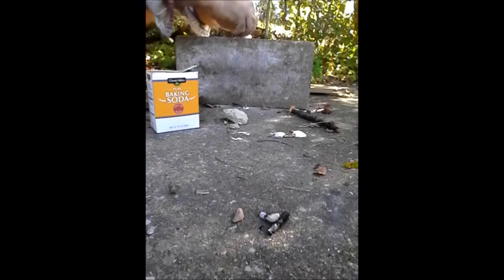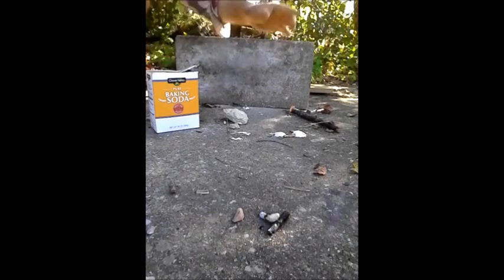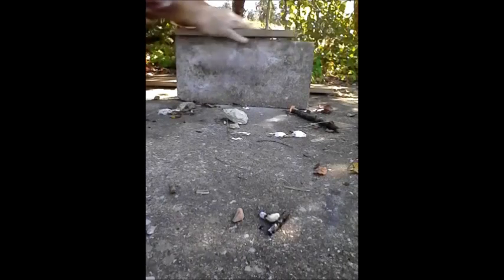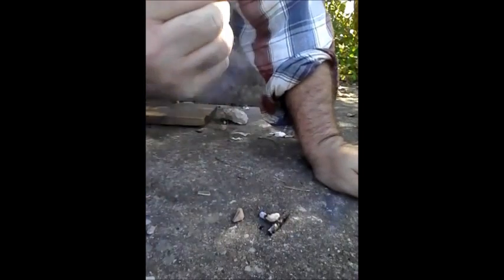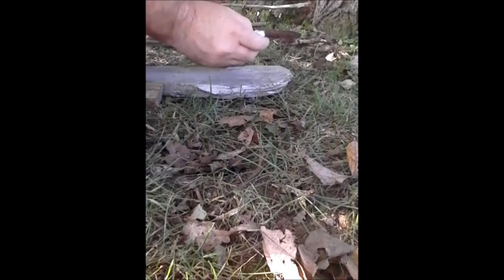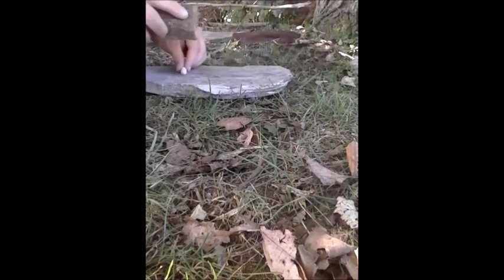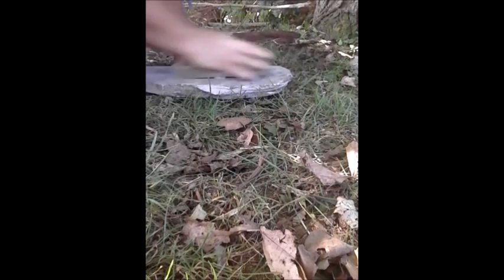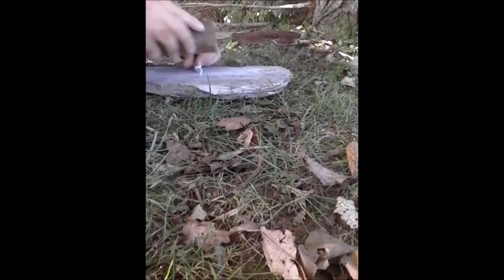Rudiger Roll Baking Soda video 33 : (Sodium bicarbonate) Fire Roll Baking Soda Friction Fire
In this video I demonstrate the Rudiger Roll friction fire method(AKA Fire Roll) using Sodium bicarbonate. While Baking Soda has been used to put out fires, it can also be used to make one. Sodium bicarbonate has many uses and is a good addition to your prepping kits. Madison C Iowa kind of inspired this video. It is National Preparedness Month. Her video over National Preparedness can be seen
A playlist of various materials that I came up with using this method can be found
Do NOT attempt to duplicate what you see in this video. The chemicals I use in my videos can be extremely dangerous.